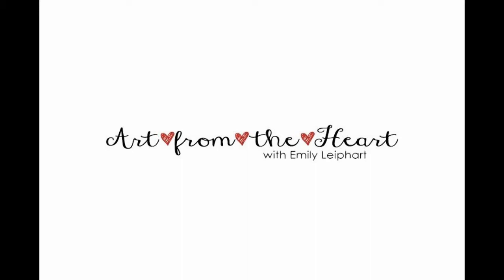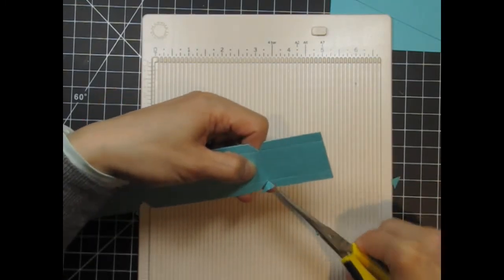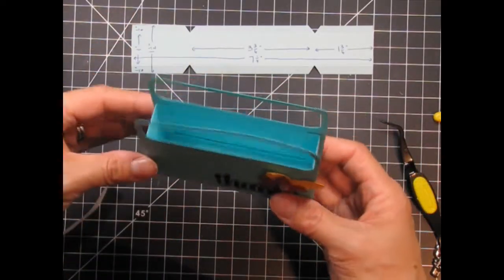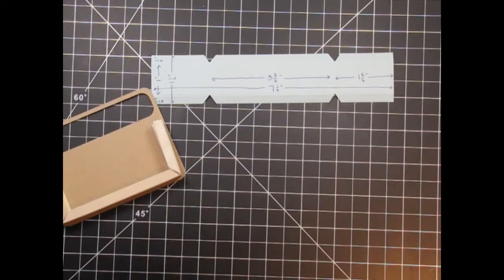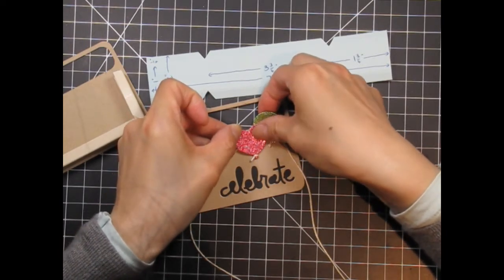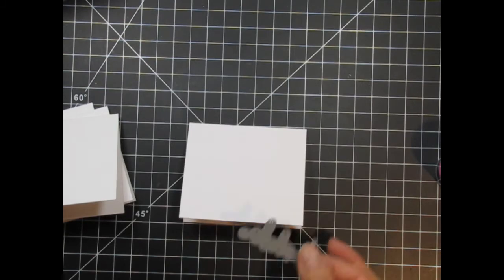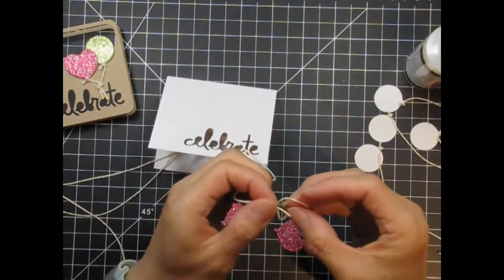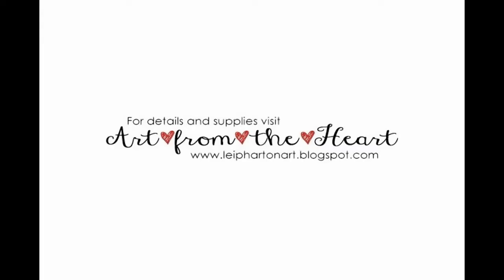{Paper Smooches} Gift Bags: Part 1 with the Hot Spots Small Base Die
emilyleiphart papersmooches cardmaking In this video, I share two ideas and techniques for creating quick and easy gift bags using the Hot Spots Small Base die from Paper Smooches. One bag holds sweet treats or a small toy and the other holds a set of mini greetings cards.

• *Bazzill KRAFT Classic Paper Pack Heavy Weight 12 x 12 Cardstock  ——
• *Neenah Classic Crest **110 LB** SMOOTH SOLAR WHITE Paper Pack 25 Sheets  ——
• *Beadalon MINI TOOL KIT 3 Piece Pliers Cutter Chain Nose Round  ——
• *Martha Stewart MINI SCORING BOARD Score Craft Tool 42-05013 New 2012  ——
• *ZIG Fine Two Way Acid Free GLUE PEN A Must Have GT104  ——
• *252 GREEN 33709 MINI GLUE DOTS 21 Adhesive Sheets Clear M1004  ——
• Stampin' Up! Naturals Ivory 8-1/2X11 Card Stock  ——
• Best Creation - Olive Green 12x12 Glitter CardstockBest Creation - Olive Green 12x12 Glitter Cardsto  ——